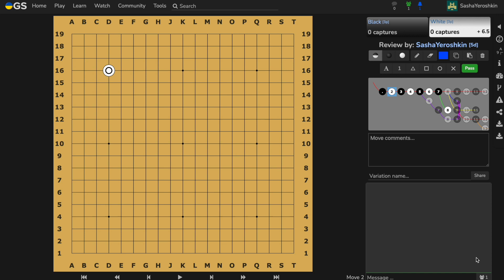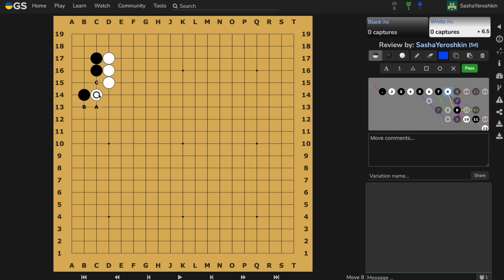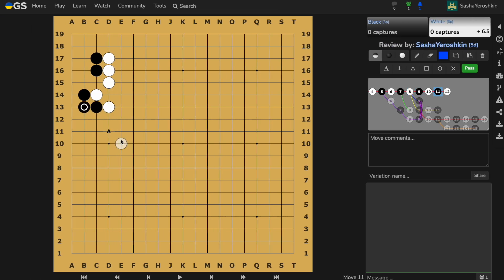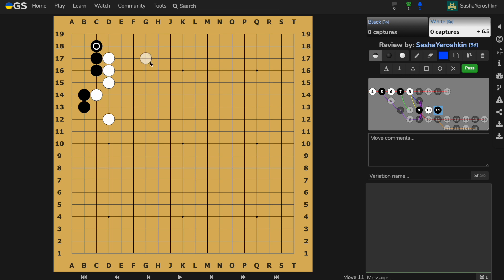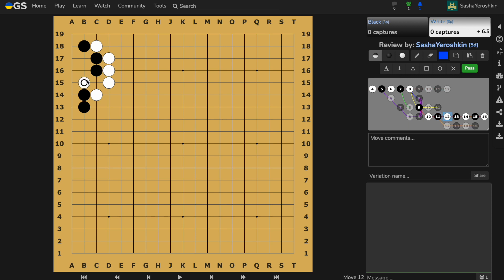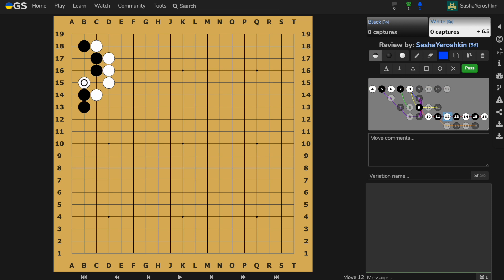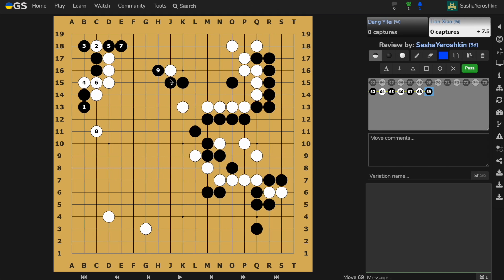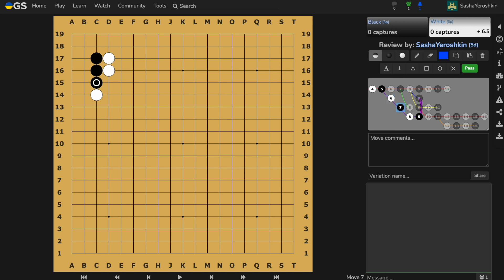[Game 2] Joseki. Part 1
Oleksandr Yeroshkin (4 dan) talks about joseki used in the game between Lian Xiao (9p) vs Dang Yifei (9p)